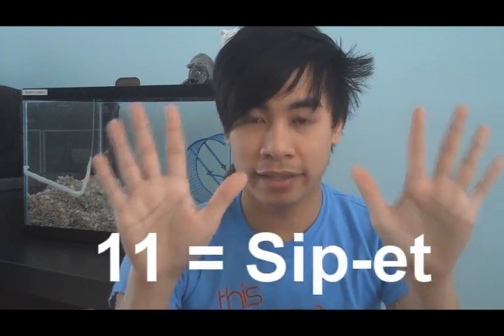Laos Basics - Lesson 2 (Basic Phrases, Advanced Numbers)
This time we learned some basic phrases and how to count to 99!

I appreciate ANY feedback.

Vocab:
Khoi = I
Euh/Doi = Yes
Baa = No
Khao Chai = To Understand
Hu = To Know
Hong Naam Usai = Where is the bathroom?

11 = Sip-et
20 = Sao
30 = Saam Sip

Laos Language how silly.